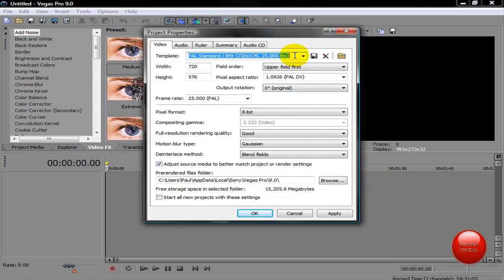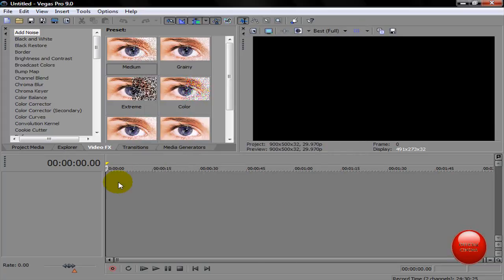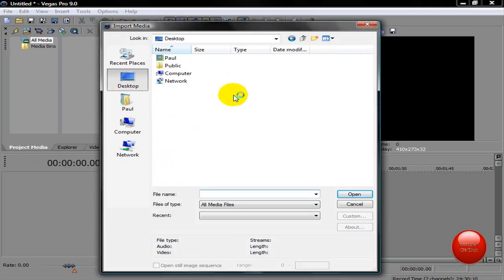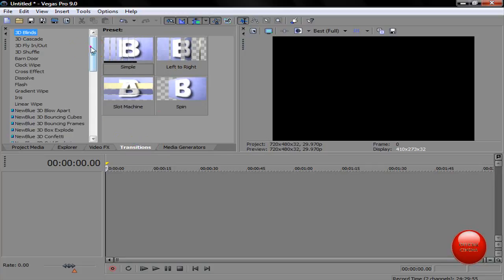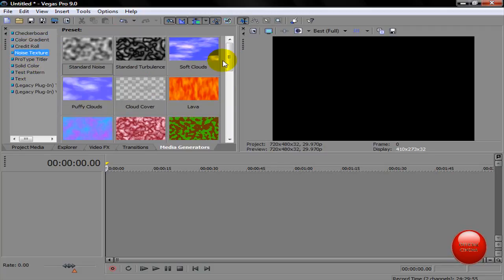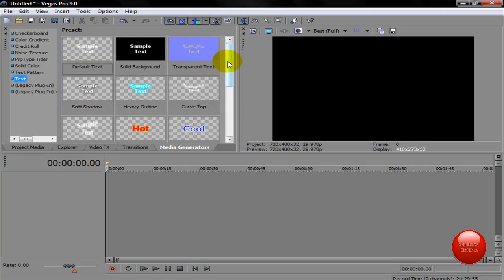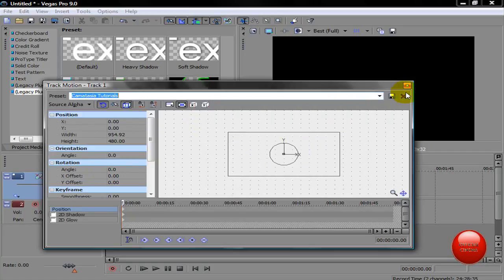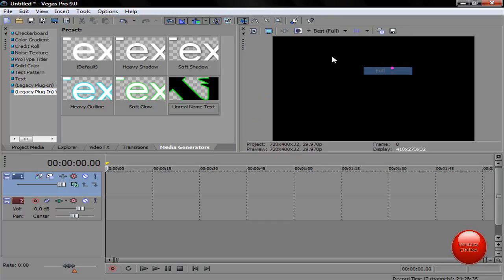Basics of Sony Vegas Pro 9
Just an overview of some basics.